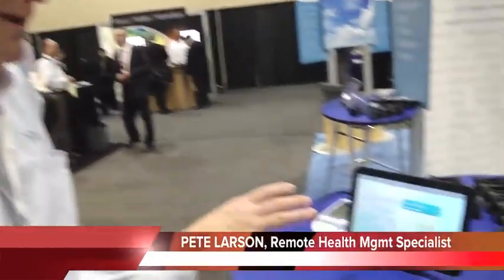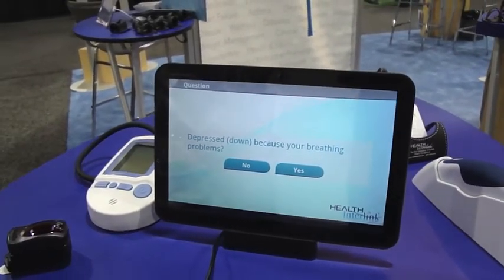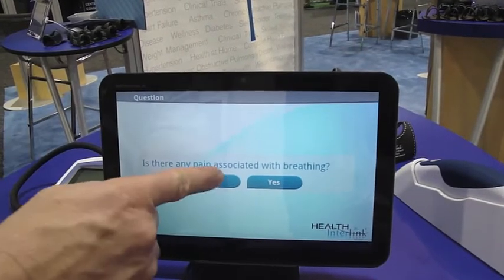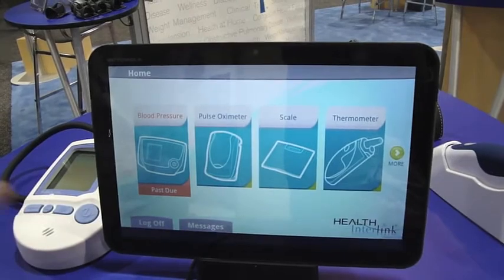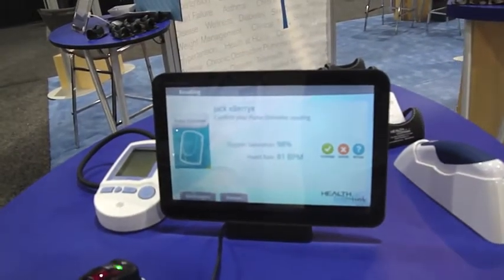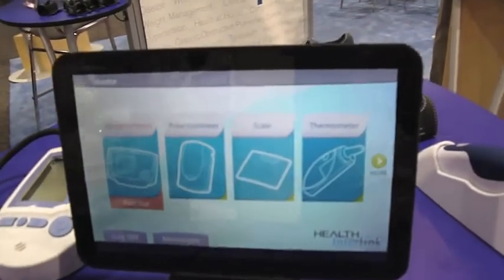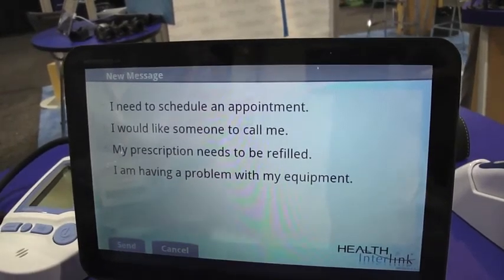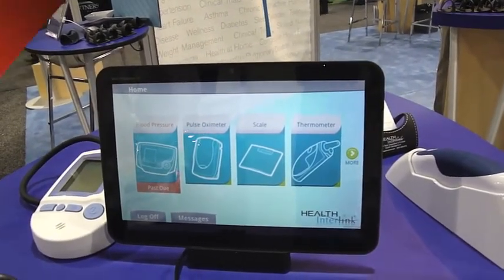2011 mHealth Summit Tech Demo: HealthInterLink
In this video from the 2011 mHealth Summit in Washington, D.C., Pete Larson from remote patient monitoring software maker HealthInterLink demonstrates a multi-device mHealth solution.